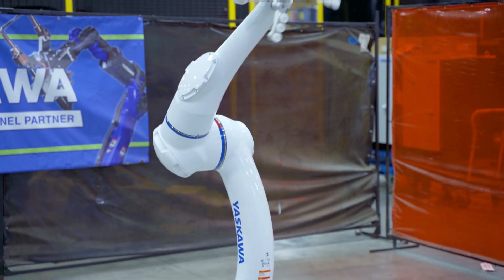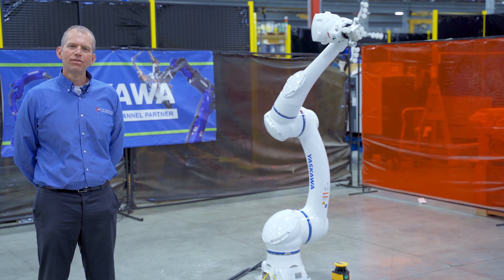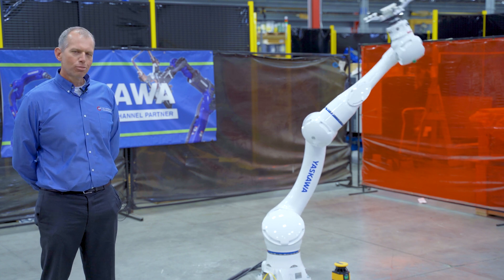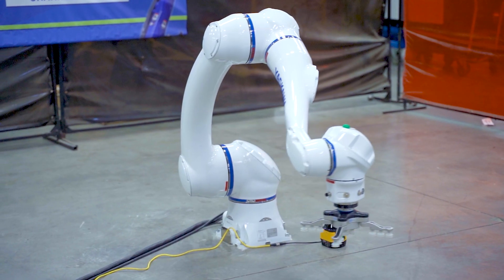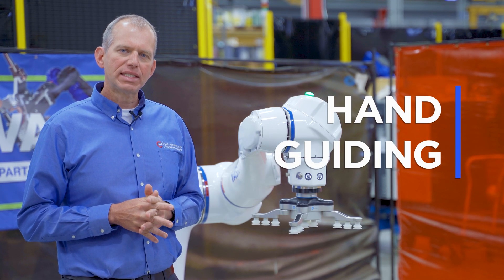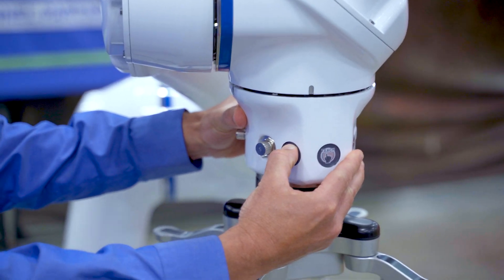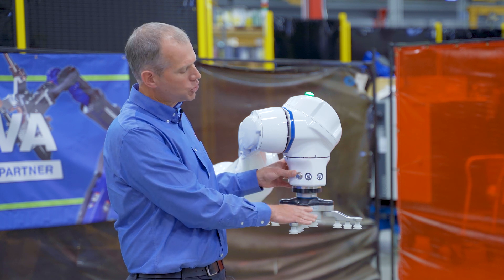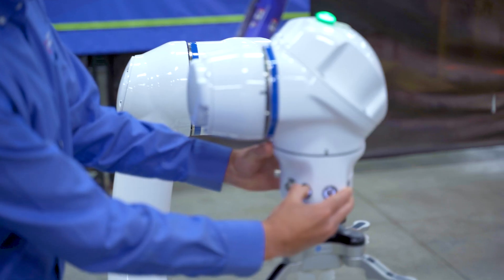Exclusive Cobot Demo — Yaskawa Motoman's New HC20 Collaborative Robot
C&E's camera crew got the opportunity to accompany our Robotic Business Developer Dana Poling to Yaskawa Motoman's US headquarters to get an exclusive look at their new human collaborative robot, the HC20.

Dana was able to demo several of the cobot's amazing features and capabilities, like: its speed & separation monitoring functionality, its ability to do power & force limiting, and its hand guiding operations.